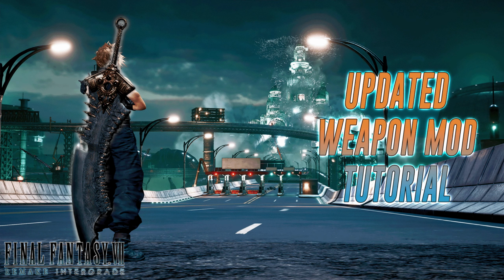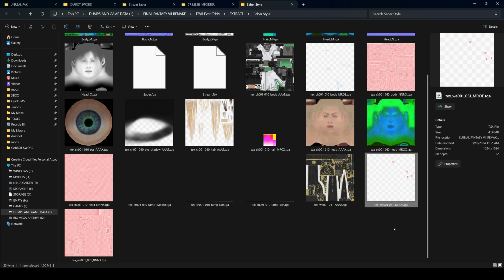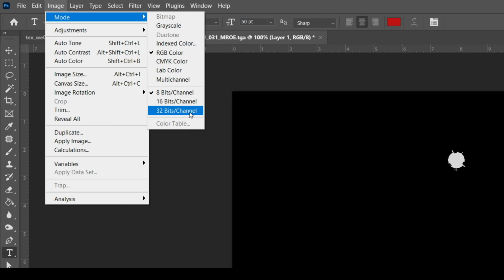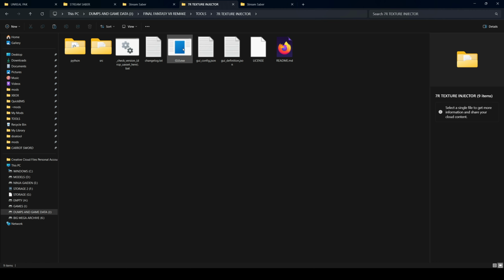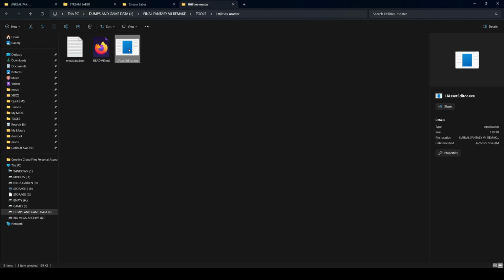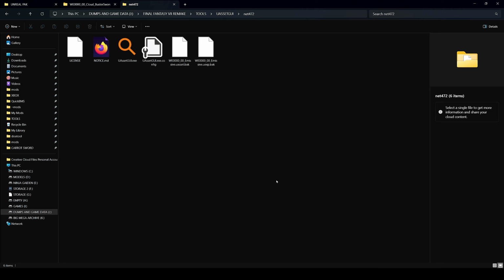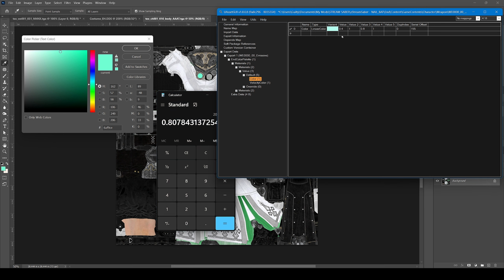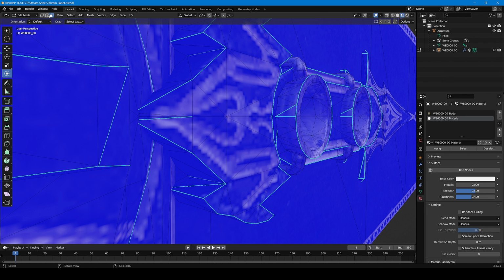FF7 Remake Weapon Modding - Emissions Tutorial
Or visit my Etsy store where I've sold 50 AVALANCHE graffiti stickers

0:00 Intro
1:28 Ever Crisis Specifics
5:33 Create the MRV Map
10:00 Create the Emission Map
10:54 Mesh (Export/Import Tangents)
14:08 7R Injector Tools
17:16 Compressonator
19:44 Injecting the Emission Map
21:06 uAsset Editor
26:18 uAssetGUI
33:00 Refer to the Description
33:20 Testing
34:30 Troubleshooting
36:55 Testing, Round 2